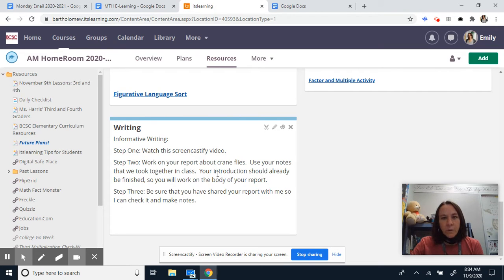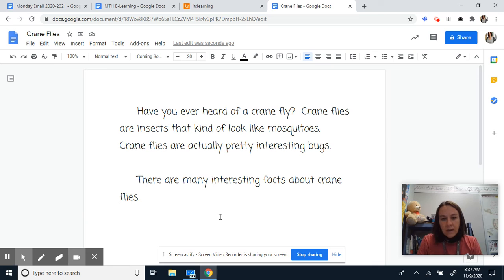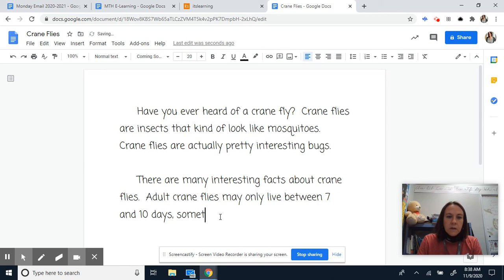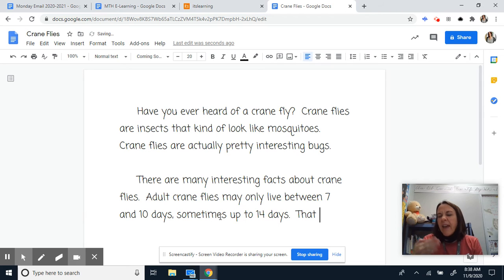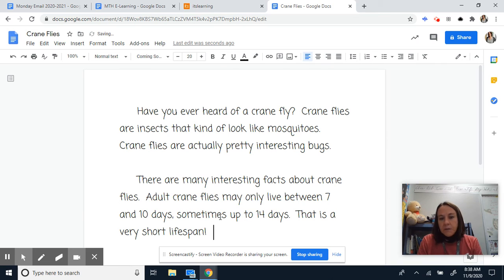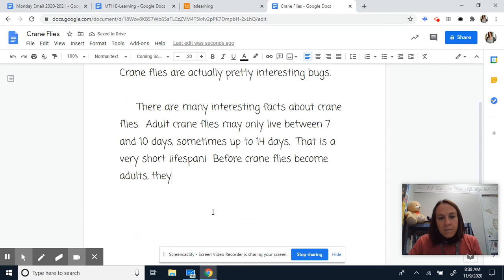Writing Instructions 11/10